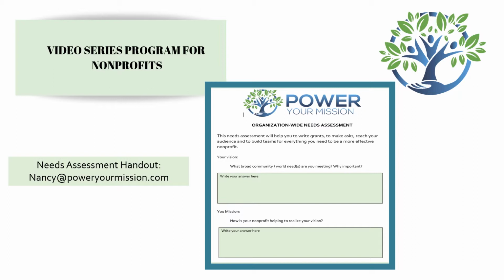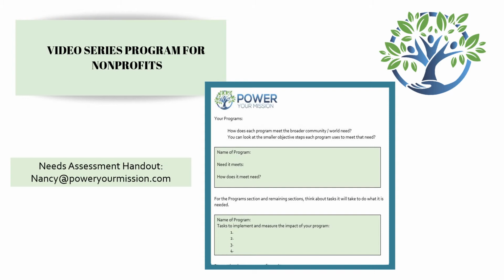Video #2: Assessing Your "People Needs"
To build teams, you need to be clear on the needs your people meet. Receive my tool for assessing your “people” needs.